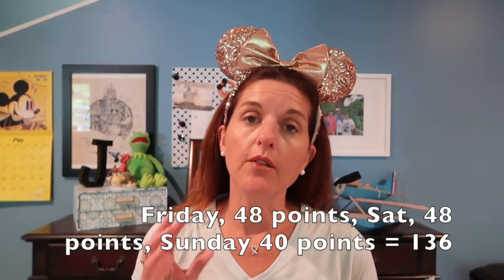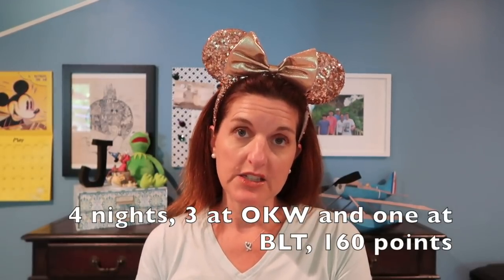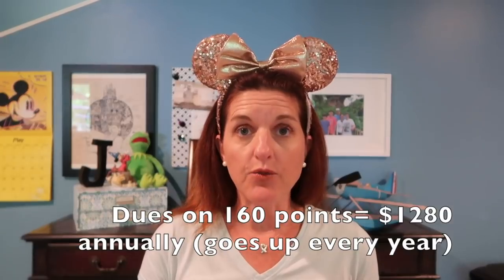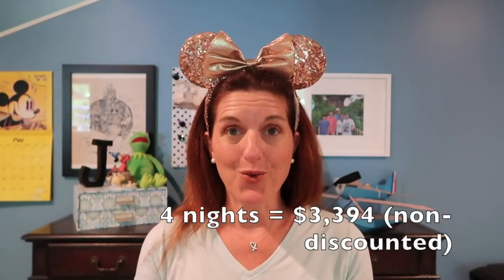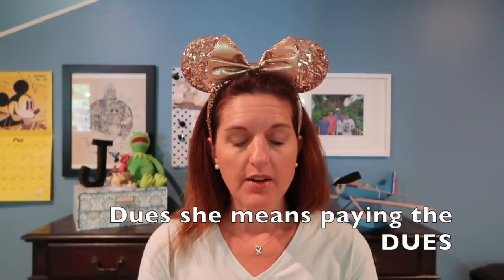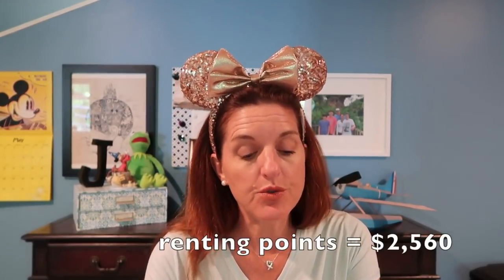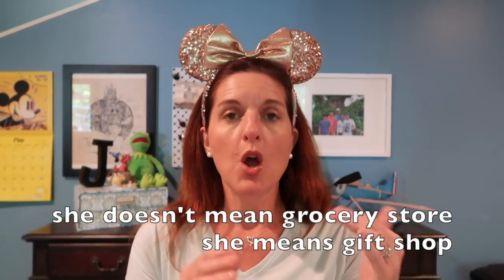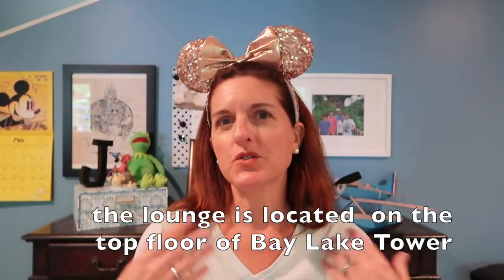How Disney Vacation Club Saved Me Money at Walt Disney World!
So you own DVC but then what? What does it really look like when you use your points and perks on your Disney World vacation? Well, I just got back and I'm going to tell you EXACTLY how my points worked and what discounts and perks I used. I'll also break down how much the exact same vacation would have cost if we had paid cash for our stay. Enjoy! Here is the point rental company i mention